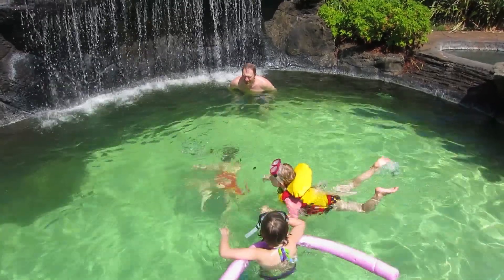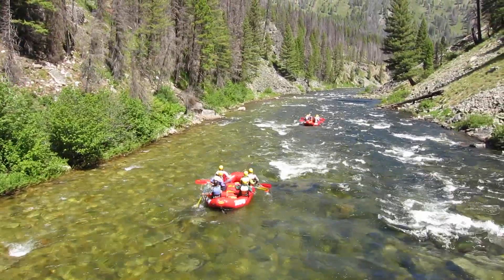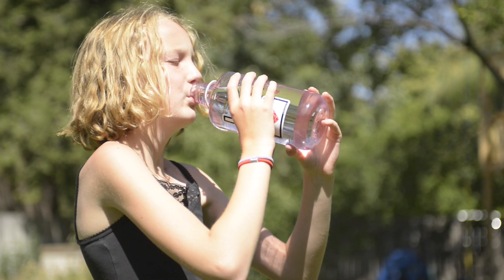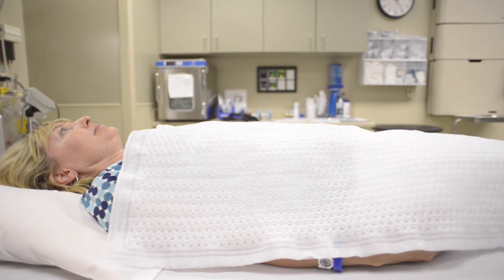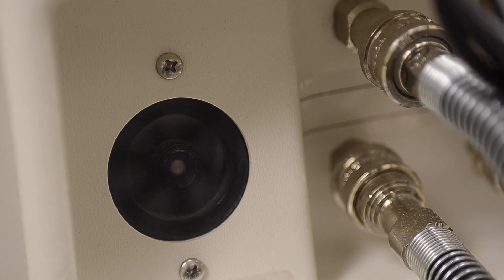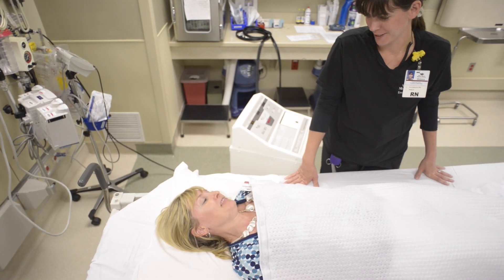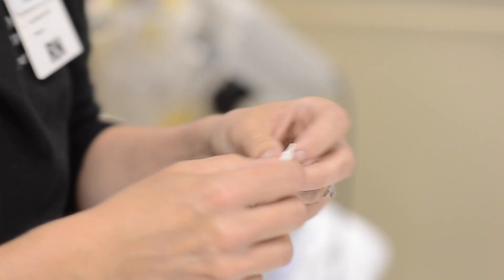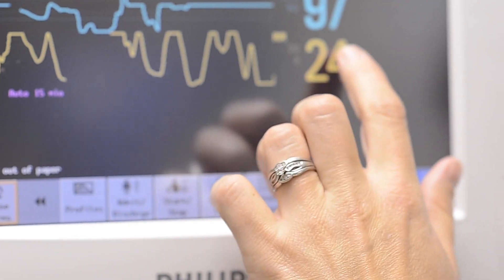Heat Stroke: Symptoms and Treatment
Heat stroke occurs after prolonged exposure to high temperatures and should be treated immediately.  How do you avoid heat stroke? How is it treated?